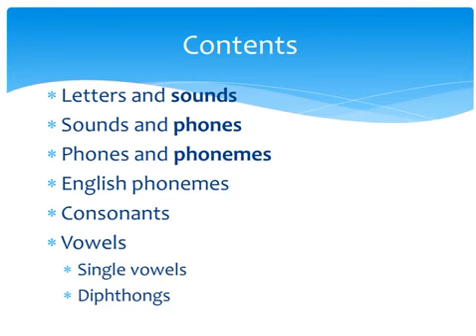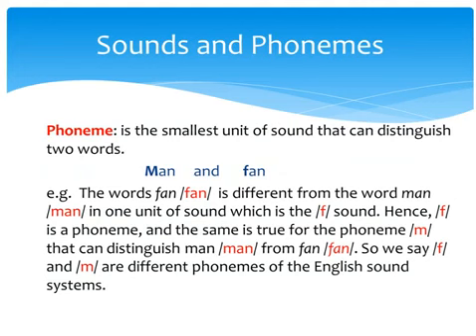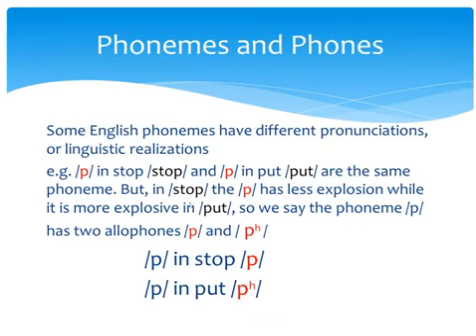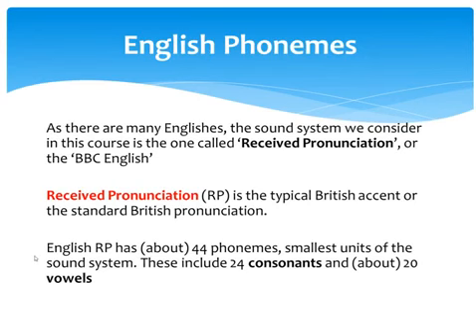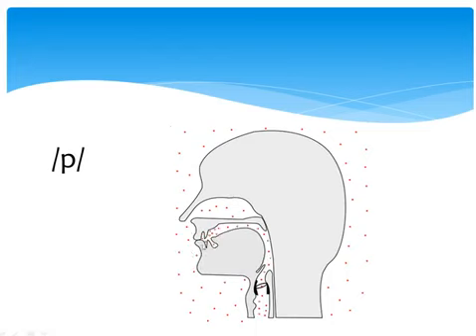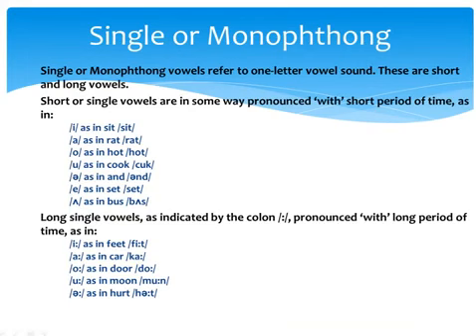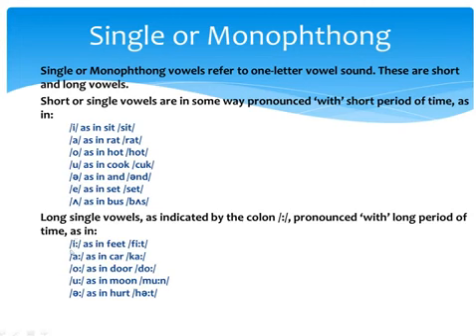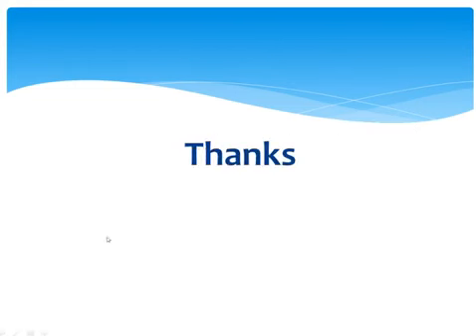Letters sounds phones phonemes allophones con/dr sadiq altamimi